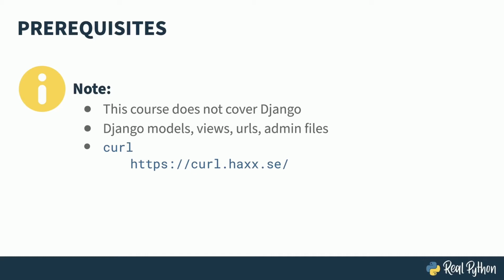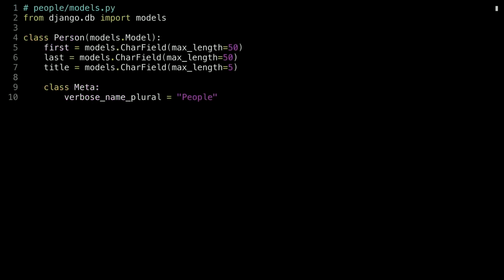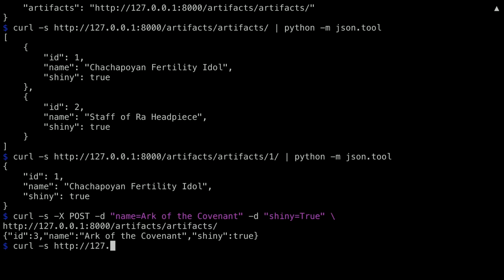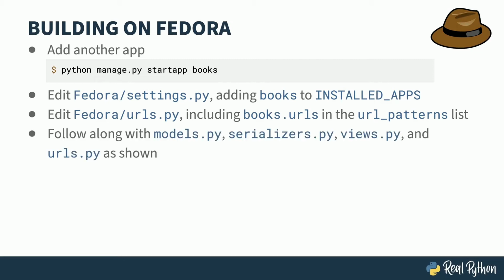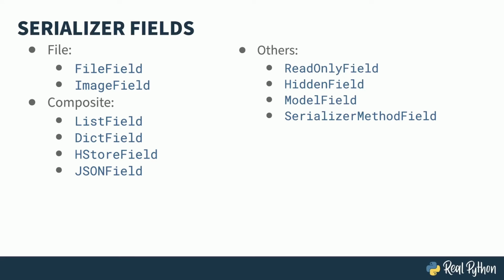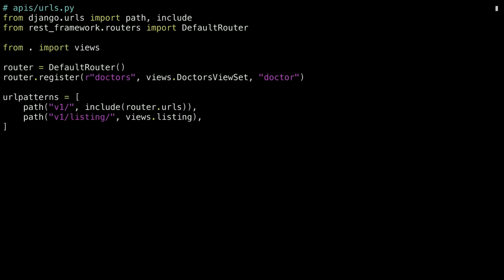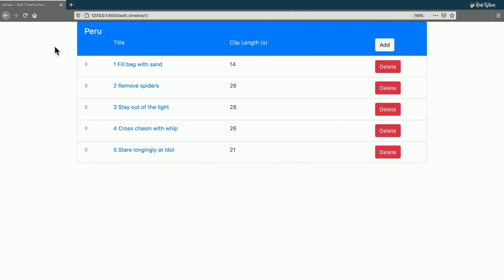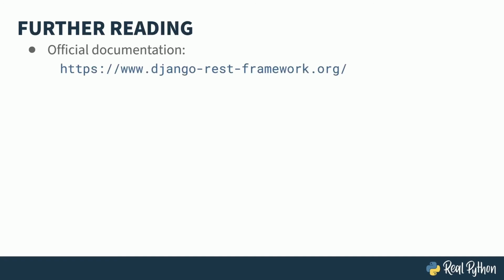4- All About Python Building HTTP or APIs with Django or Framework (Eng)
Language English

Advanced Python course for who want to become beginner to pro